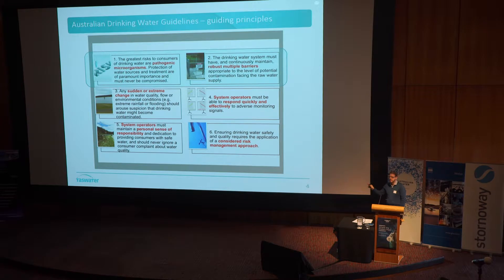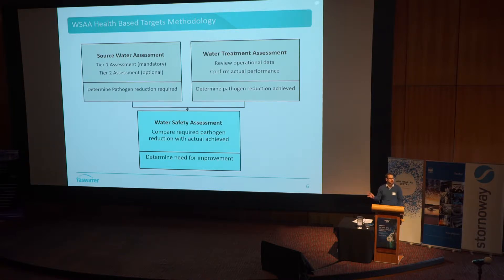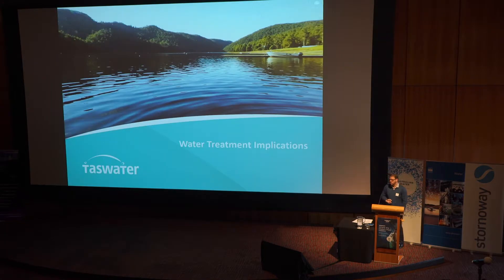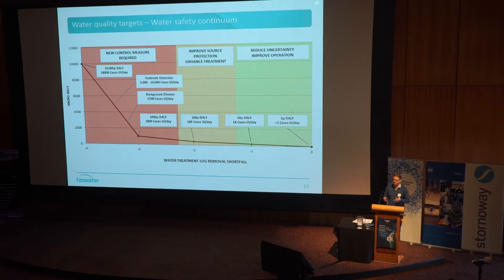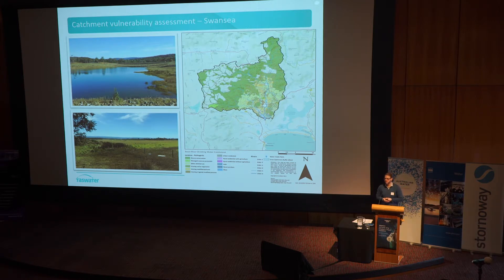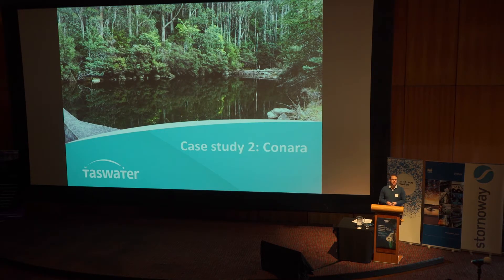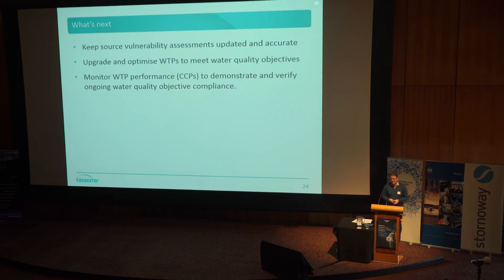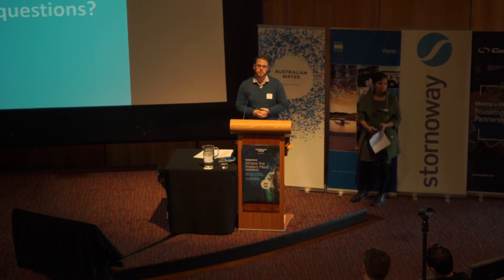Luc Richard on catchment vulnerability assessments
Catchment Vulnerability Assessments seek to quantify the threats to drinking water quality that are present in a catchment, which allows utilities to ensure their treatment plants have appropriate barriers in place to mitigate these risks. At Tasmania's Where the Waters Meet 2019 Conference, TasWater's Luc Richard presented a case study from a recent Catchment Vulnerability Assessment.